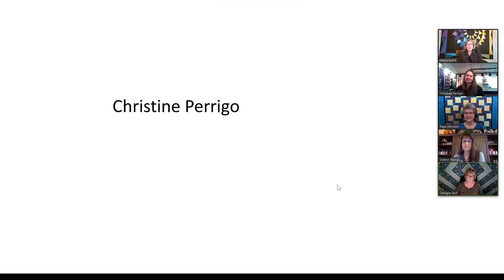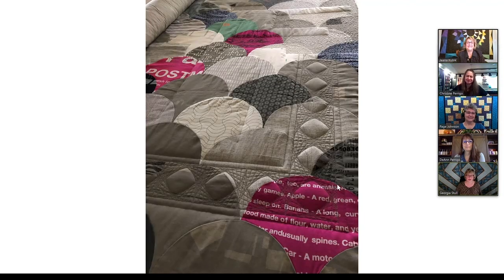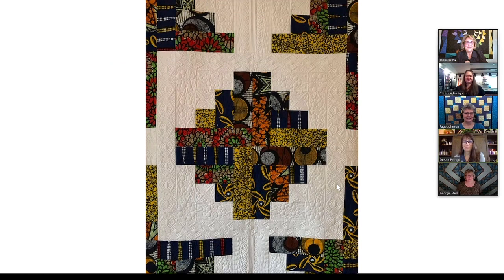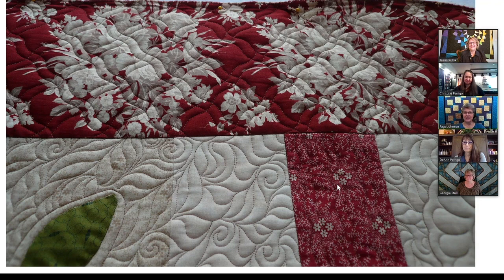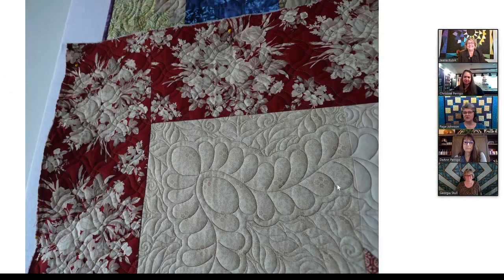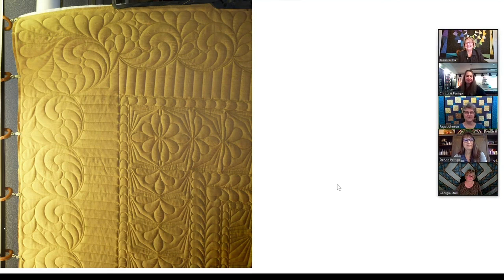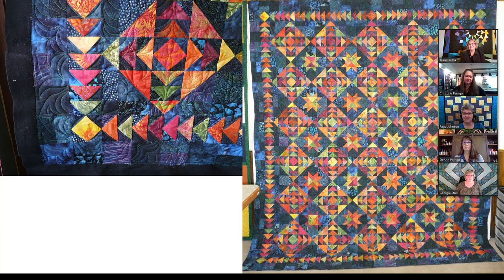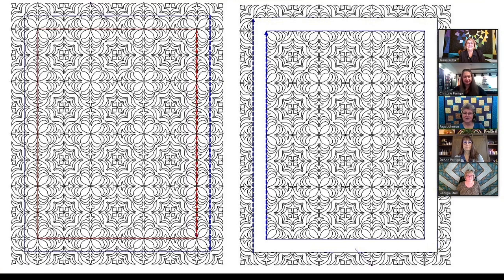Borders and Corners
Today's episode of Digital Diary is all about borders! The team talks about how borders can accent fabric or even create the illusion of a pieced design. Plus, they cover how to add a border to a quilt without a border to add interest to the quilt. And, much more.